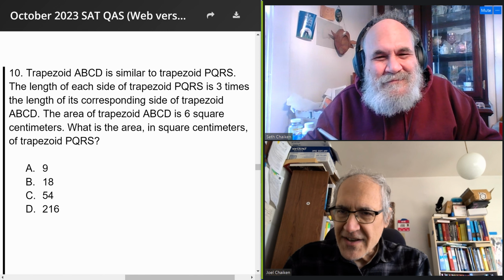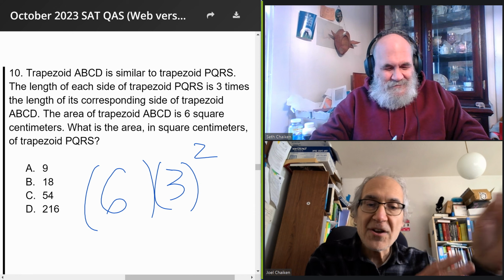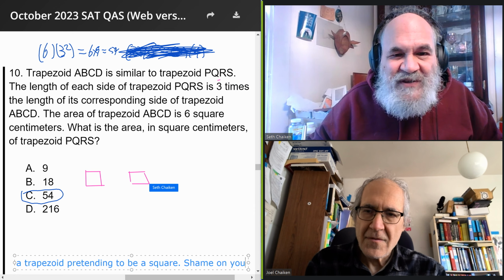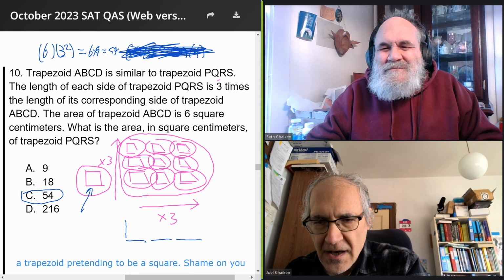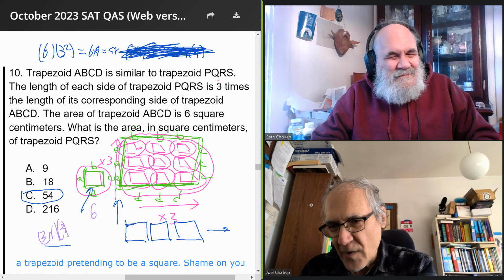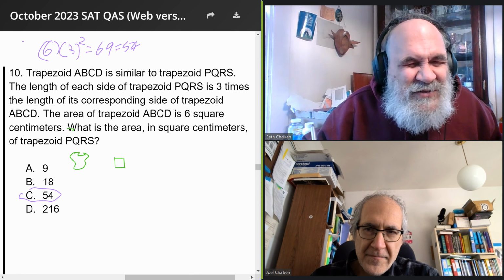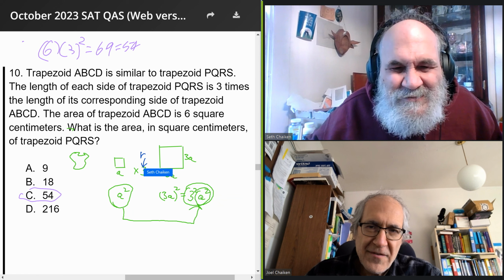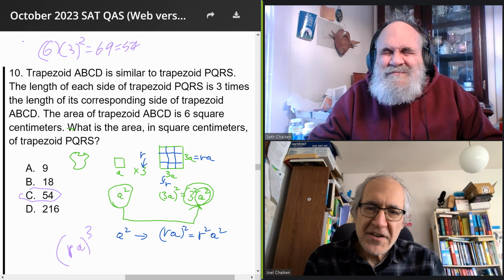How area changes in similar figures SAT Math Question of the Day February 7, 2024